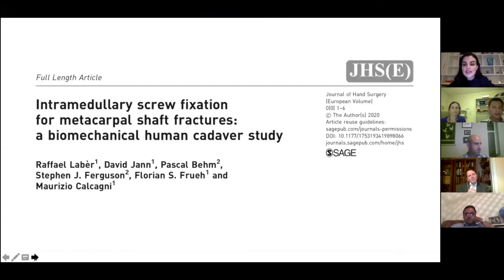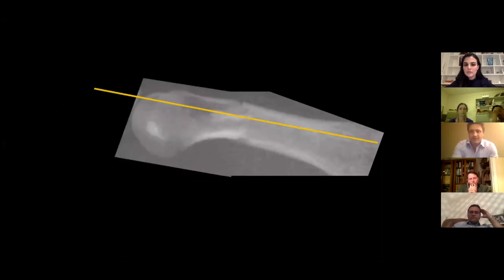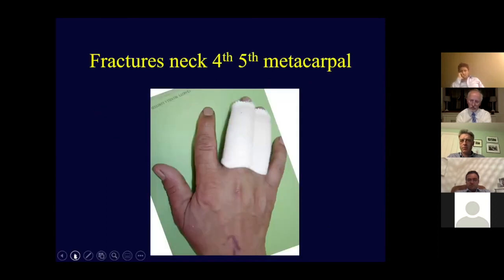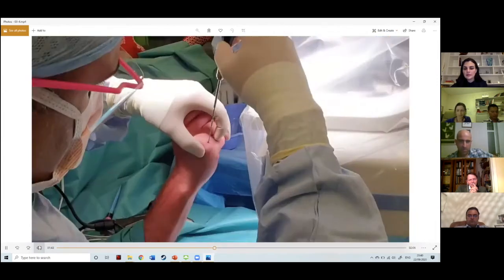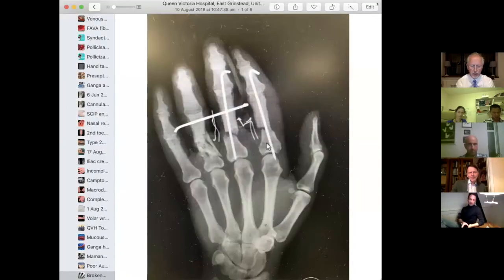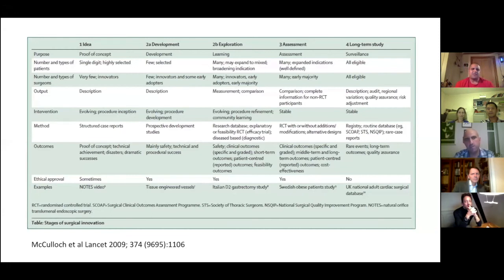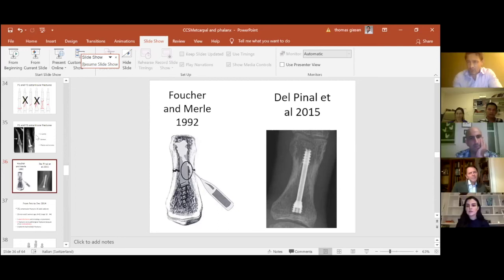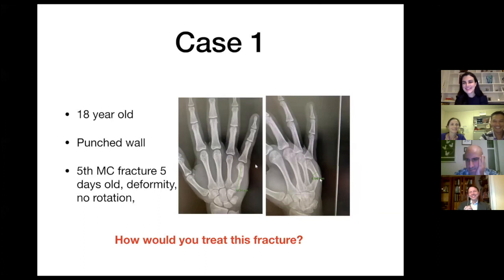Phronesis Journal Club #4: Intramedullary screw fixation for metacarpal fractures